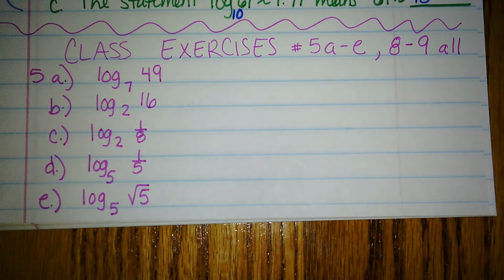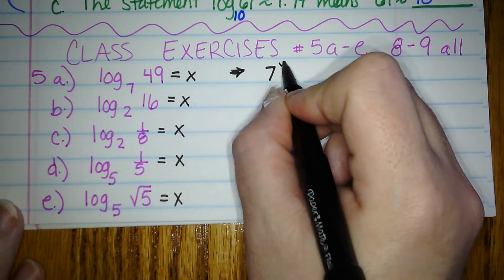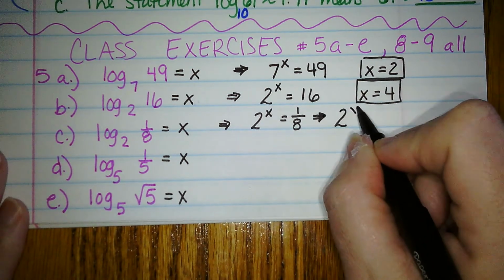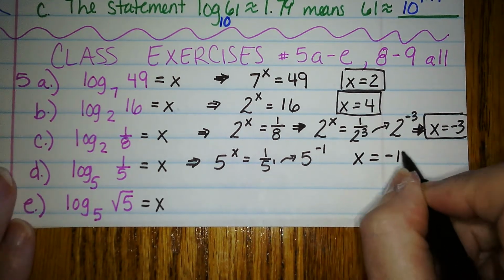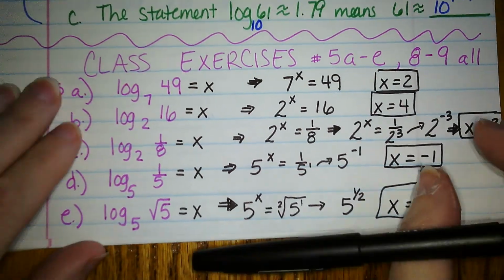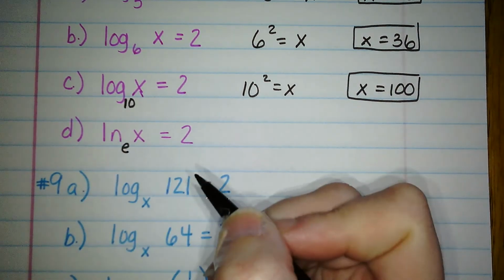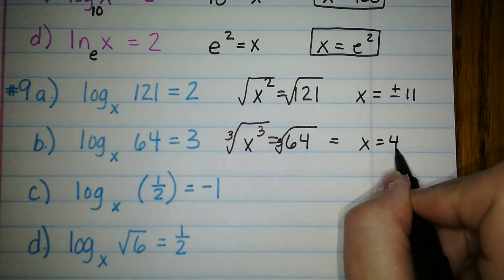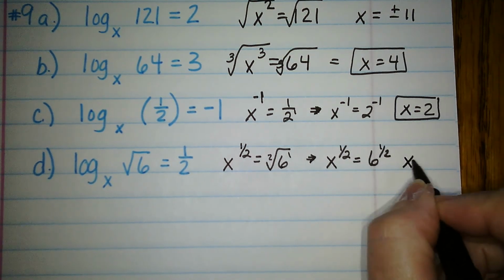CLASS EX #5, 8-9